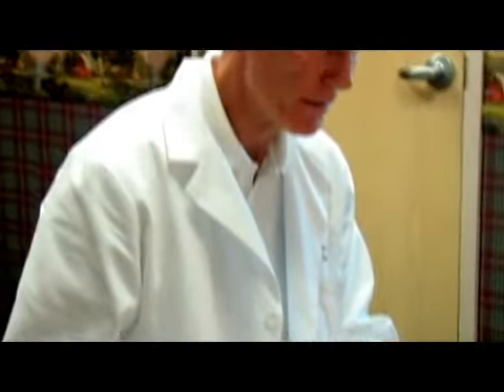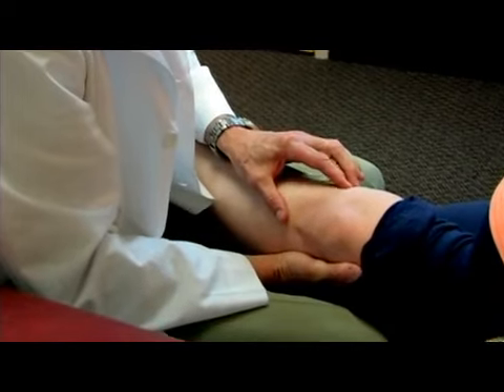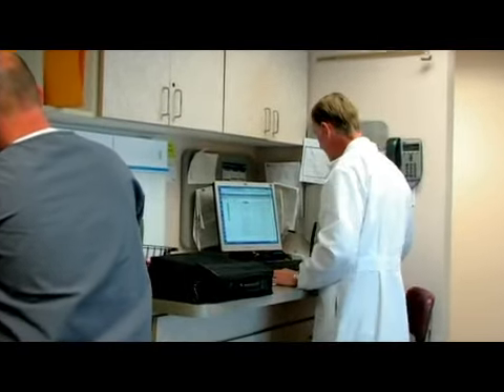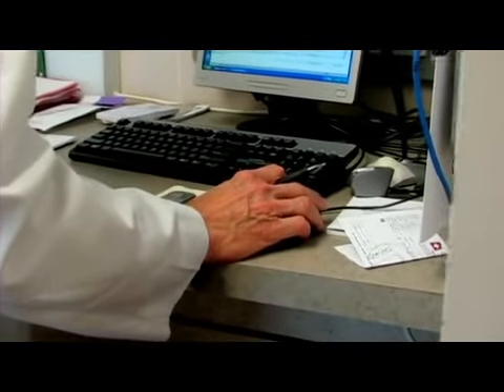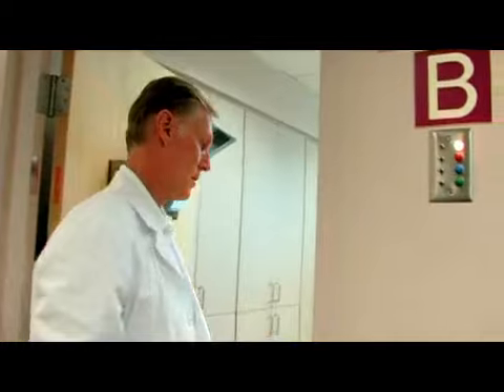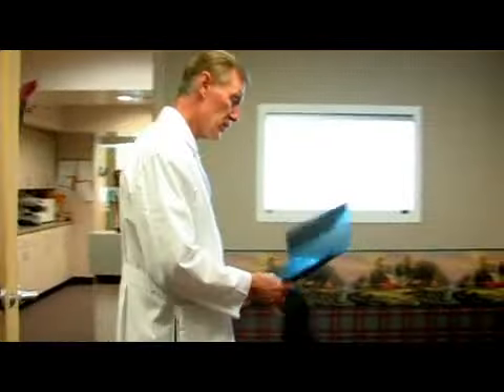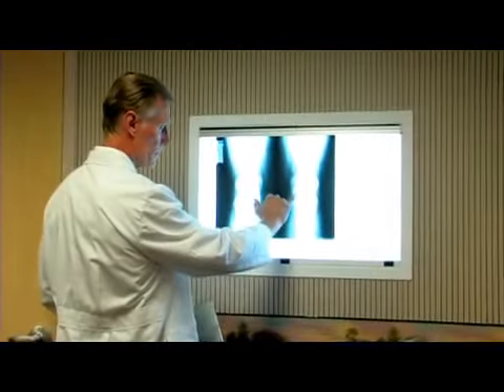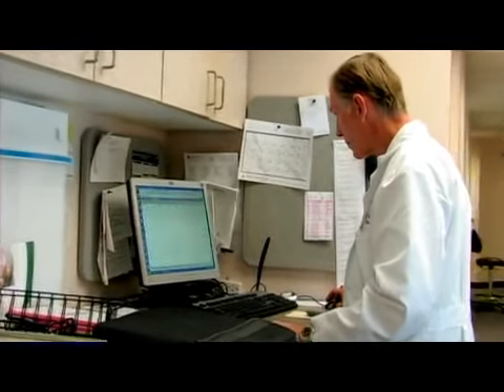Surgeon Tools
Surgeon Tools. Part of the series: Surgeon Career Information. A surgeon's tools include new advancements such as specialty materials to replace bone and tissue, in addition to communication tools like computers. Discover the tools of a surgeon from an orthopedic surgeon in this free video on medical career information.